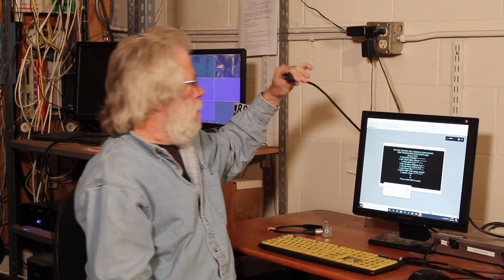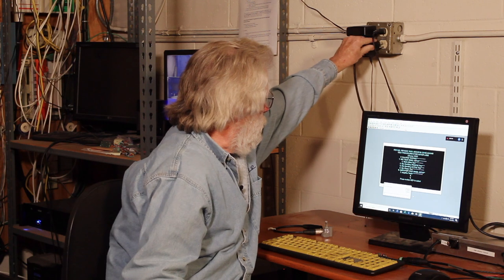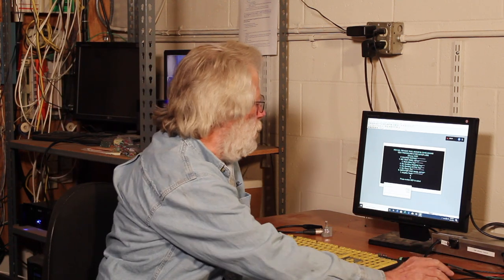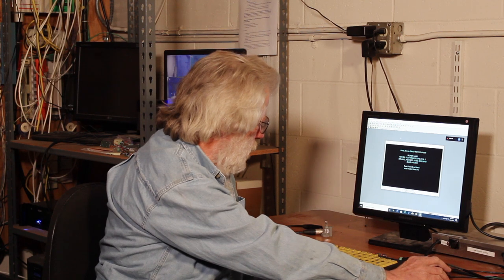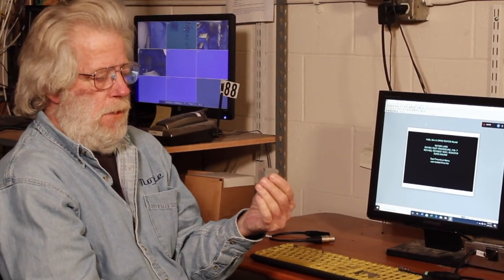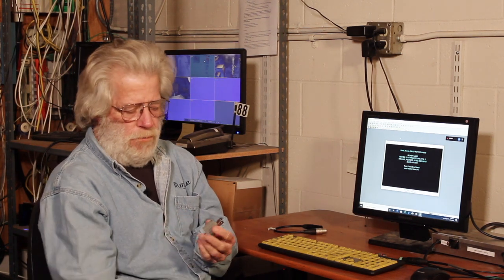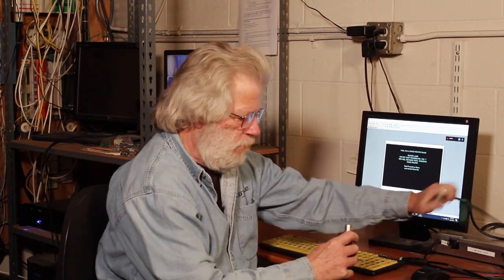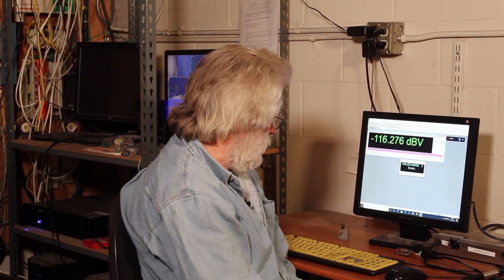David Royer On How To Fix Ground Loops!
In today's video, David Royer answers one of our most asked questions, "What do I do about a Ground Loop!?" David explains what ground loops are and how to best navigate them. DosAndDonts!